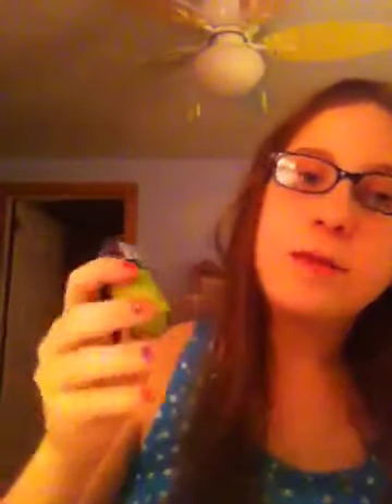Popular stuff!!!!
Many interesting items from many different stores :)